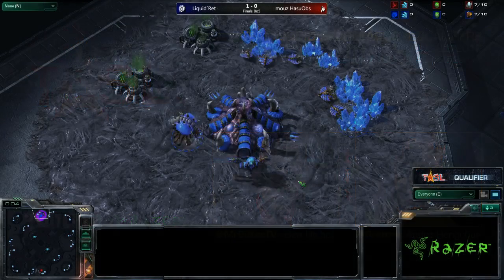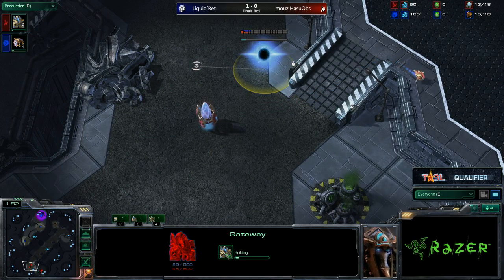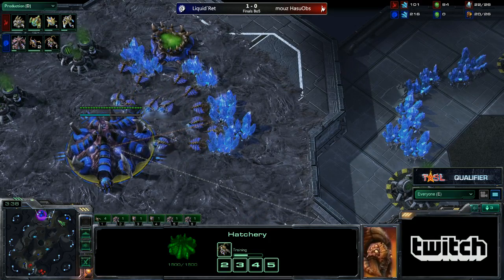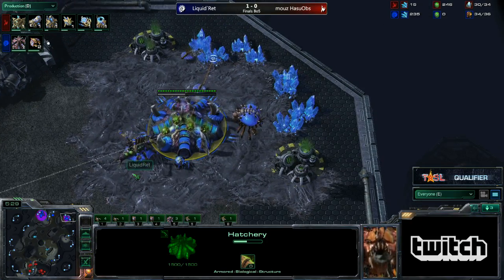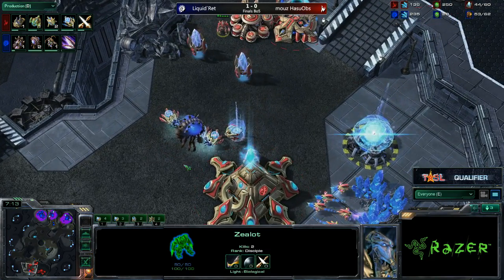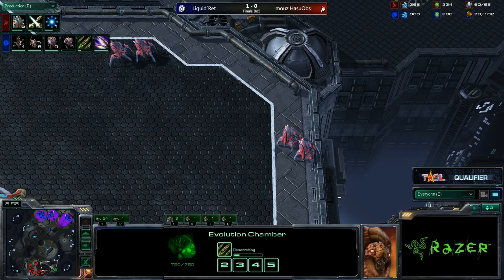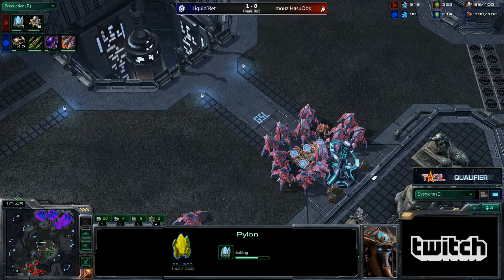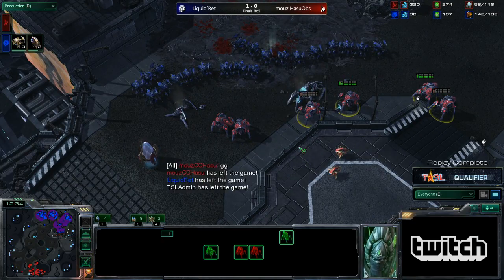Game 2 - Liquid.Ret vs mouz.HasuObs - TSL4 EU/NA Q5 Final